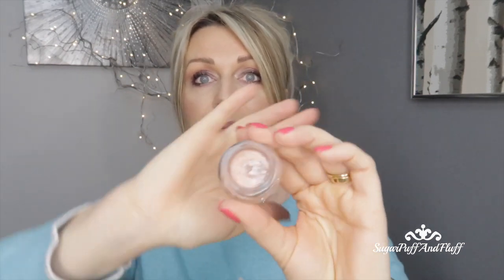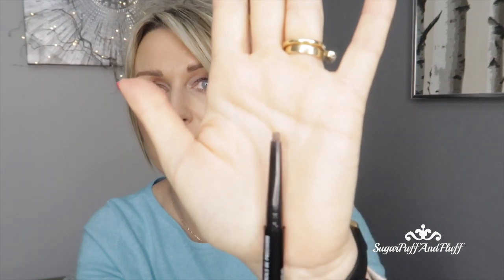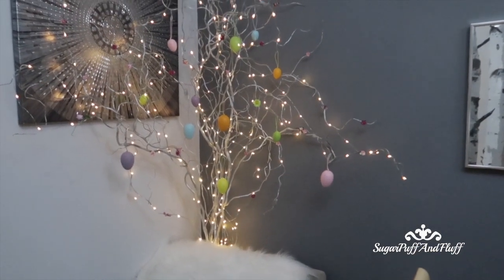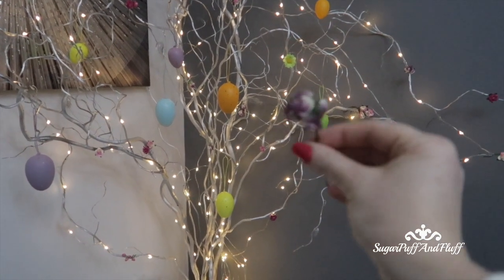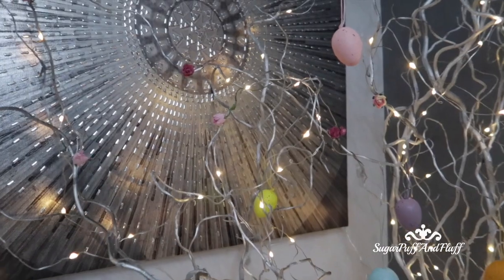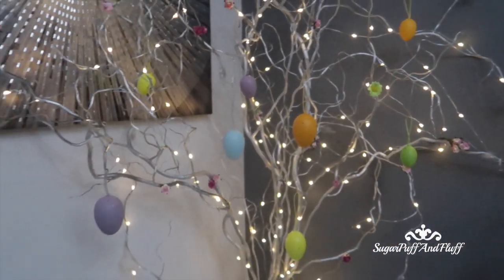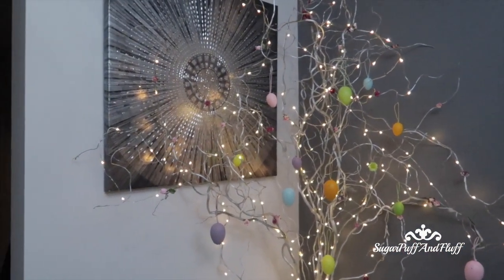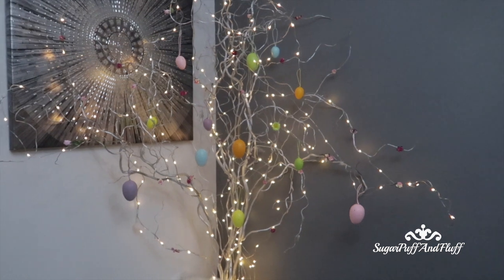Small Haul, Lash Serum Update - * MONDAY VLOG*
In this haul- Mint Velvet tops, Burberry fragrance, Nyx, very promising retinol eye cream from Olay and Kiko, decorating my twigs for Easter. I will also update you on the Long 4 lashes lash serum.

Mint Velvet sweaters

Homedics Stretch back stretch mat

NYX brow pencil-Taupe

Kiko cream eyeshadow 07

Caroline Brook jewellery

Nails- Madam Glam gel -Bittersweet

SUITE 637
24-28 ST LEONARDS ROAD
WINDSOR
BERKSHIRE
SL4 3BB
ENGLAND